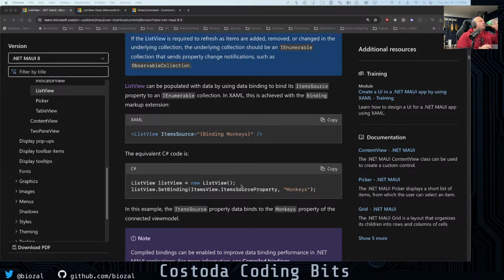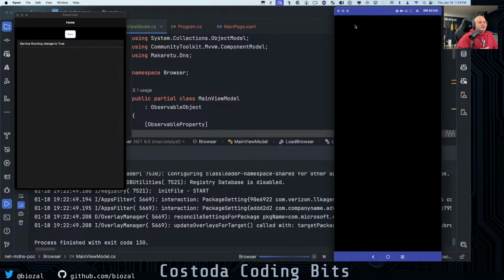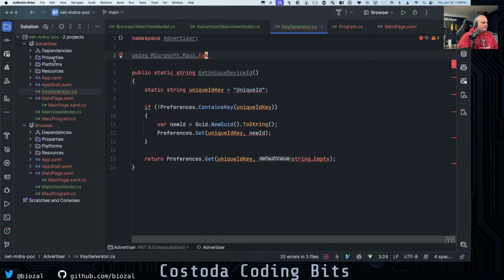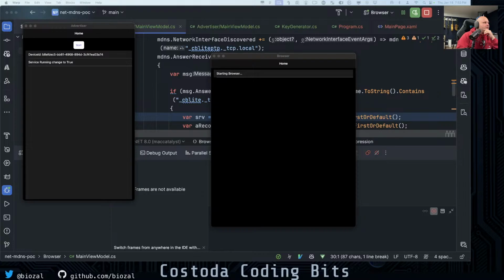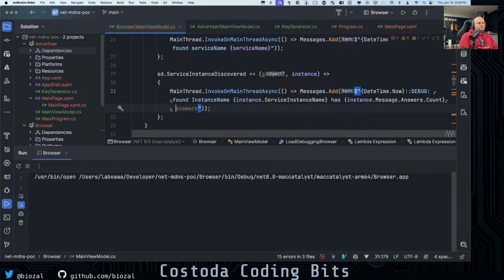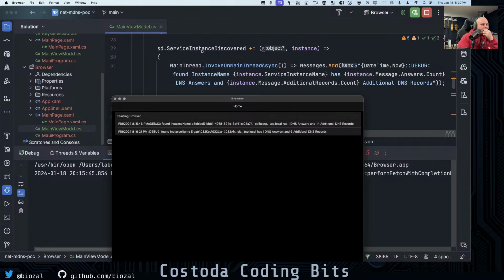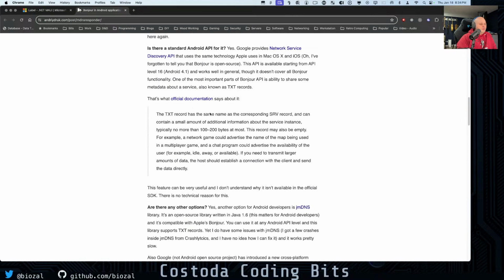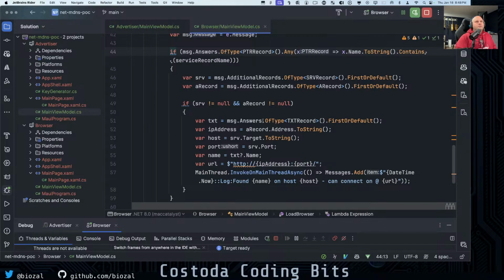Session 24 - Live Stream with .NET - mDNS Responder with .NET and Maui